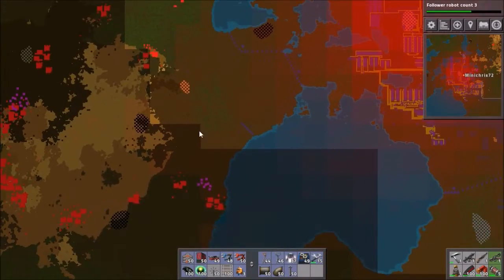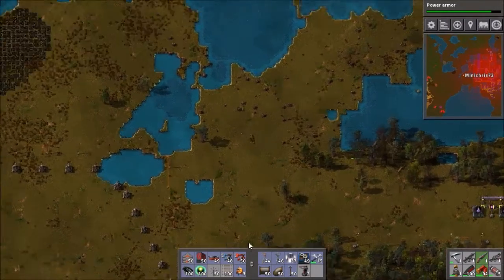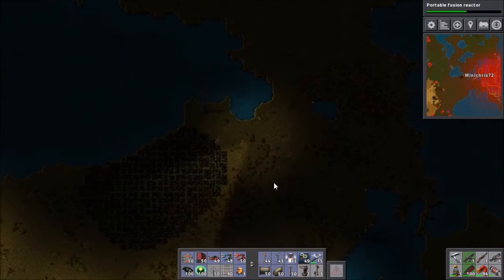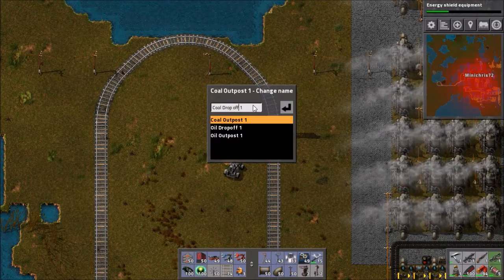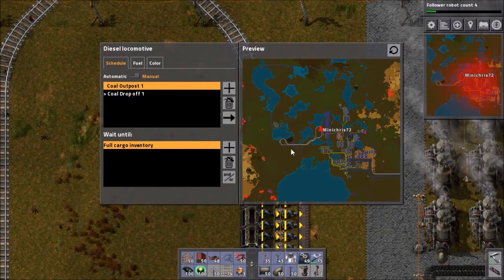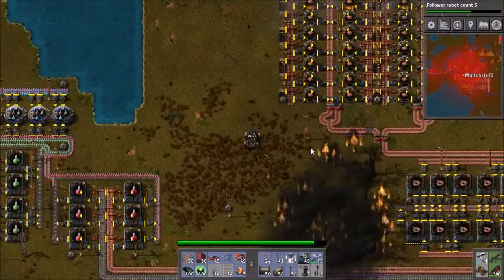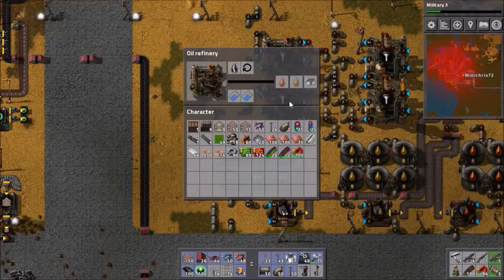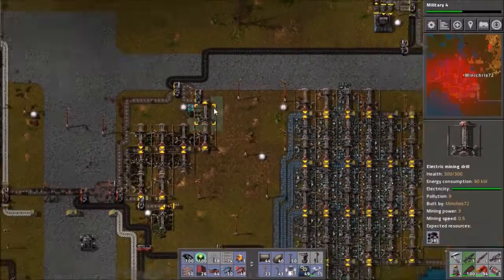Factorio, Episode 22, Emergency Coal!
Hey Fellas, Today I find that we wont last with the little amount of coal we have left and so decide to go get some more.

Outro Music
Composed by: Distrion & Alex Skrindo